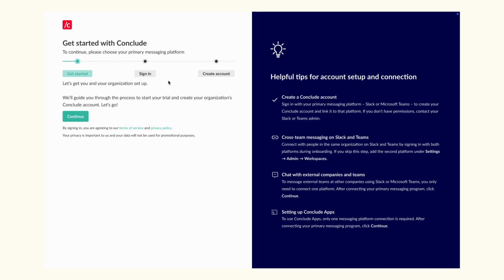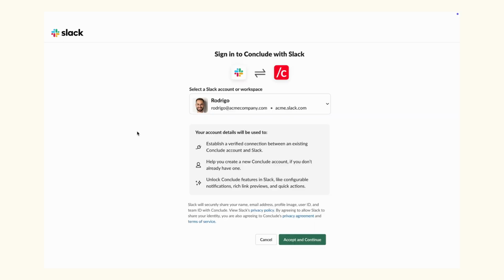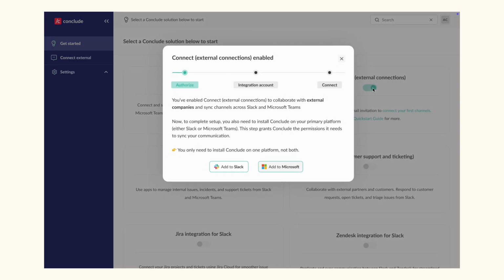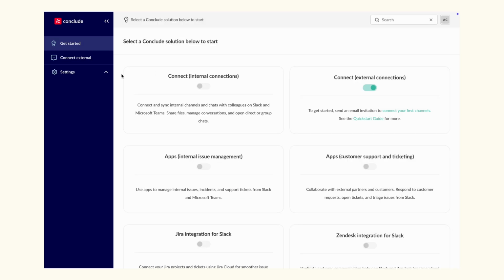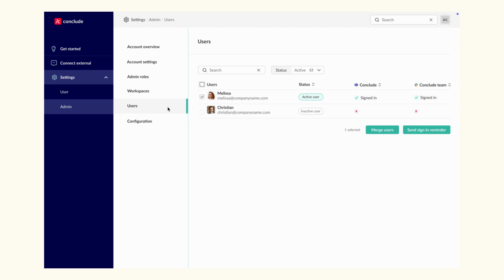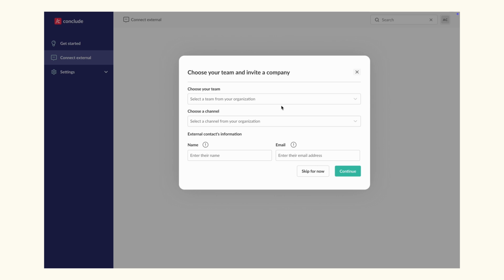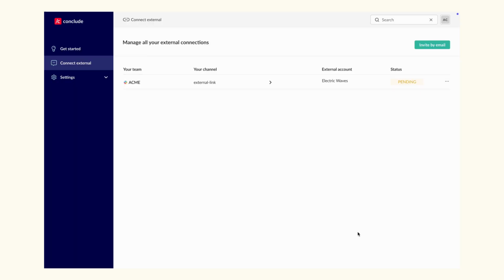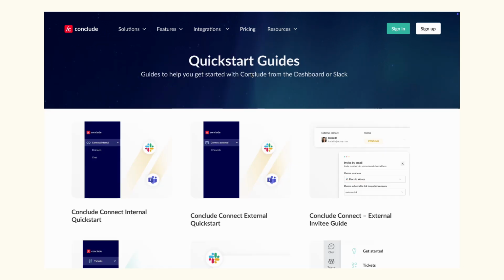Connect Slack and Microsoft Teams to External Companies | Step-by-Step Guide with Conclude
Learn how to set up external connections between Slack and Microsoft Teams using Conclude Connect. This step-by-step tutorial shows how to invite partners, clients, or vendors to connected channels so you can collaborate smoothly across platforms.

✅ Fast onboarding
✅ Bi-directional syncing between companies
✅ Perfect for external communication with clients, vendors, and partners

Looking to collaborate with external clients and customers?